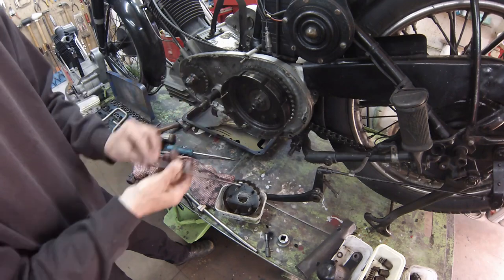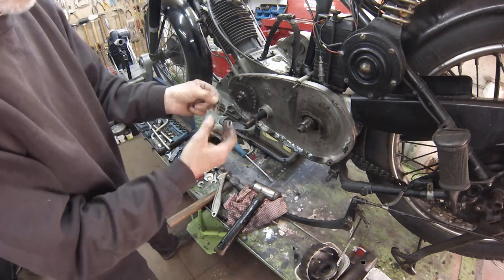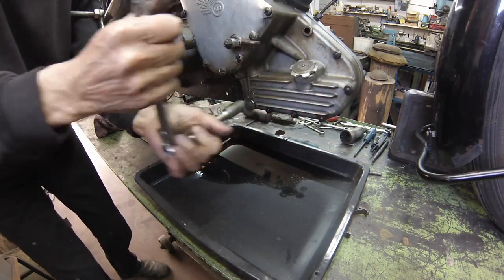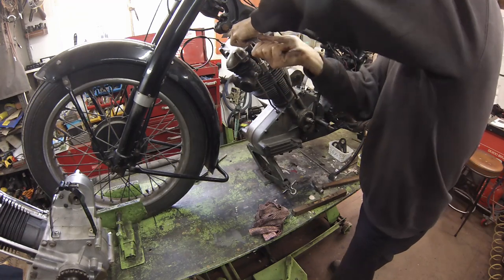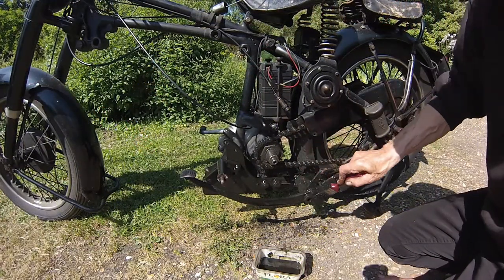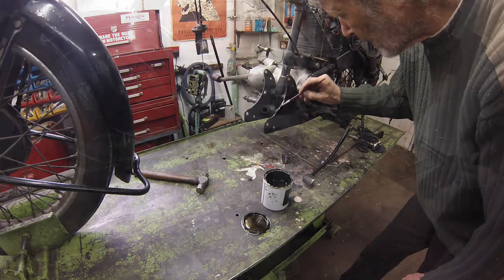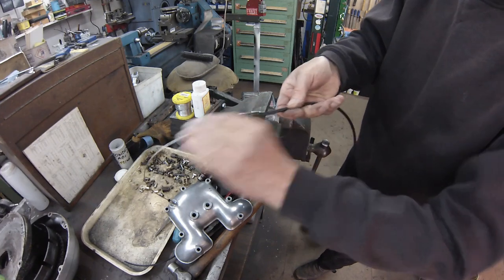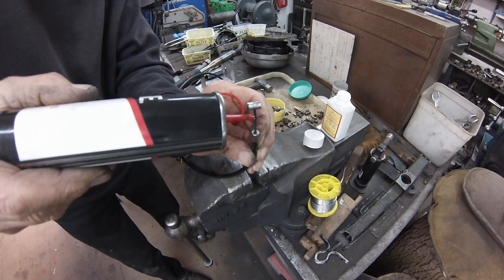Panther Model 100 engine; Part 3: Out with the old.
The 1955 Model 100 Panther's engine has been in use for well over 30 years and it's worn out. In this, the third of five episodes we bring the motorcycle back to the bench, remove the old engine and prepare our rebuilt one for installation in part four. A fifth video will cover its first road trial, to the seaside for fish and chips.